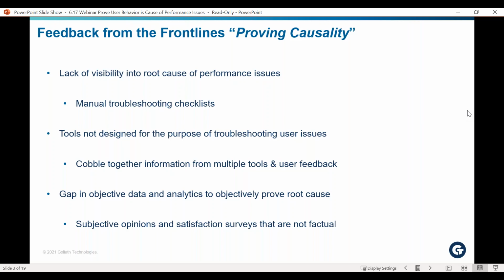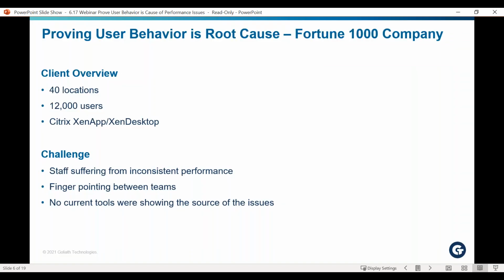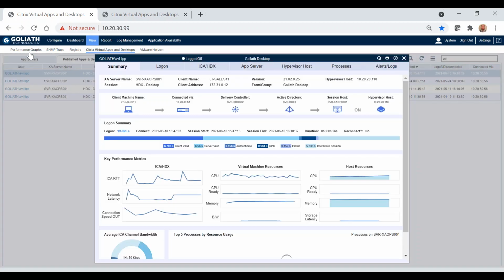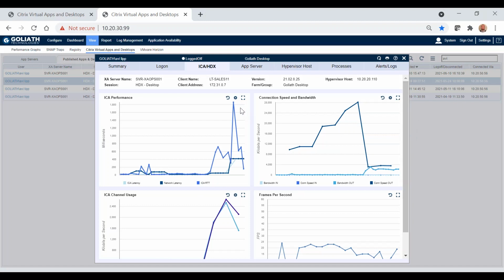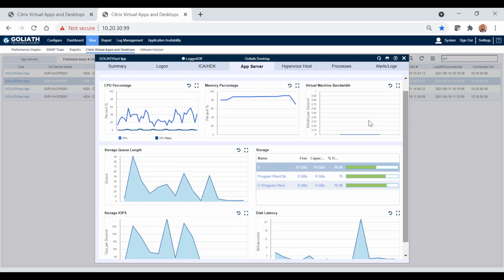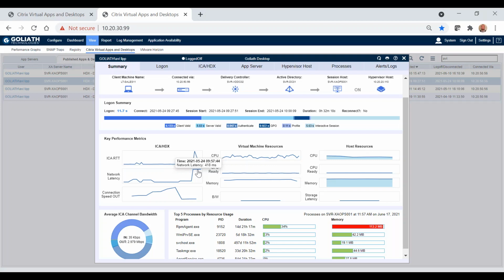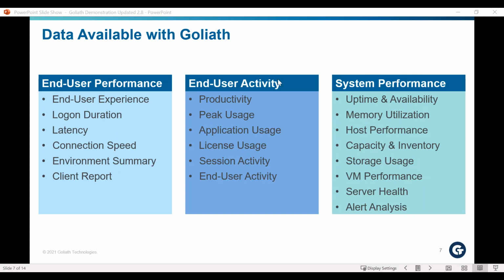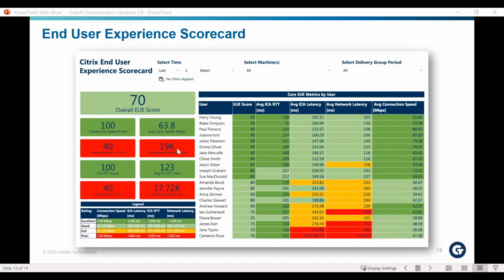Prove User Behavior Is Root Cause of Citrix Performance Issues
Watch this webinar to learn how you can pinpoint user behavior as the root cause of end user Citrix issues, prove it using screenshots and reports and share it with the user to stop the finger pointing.